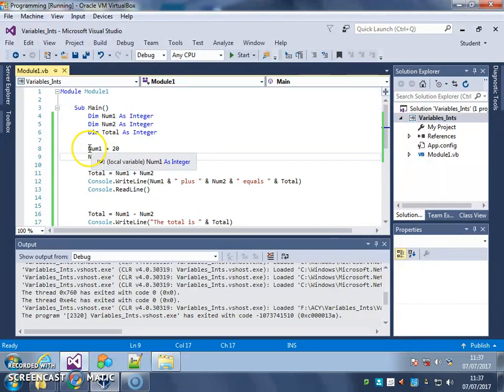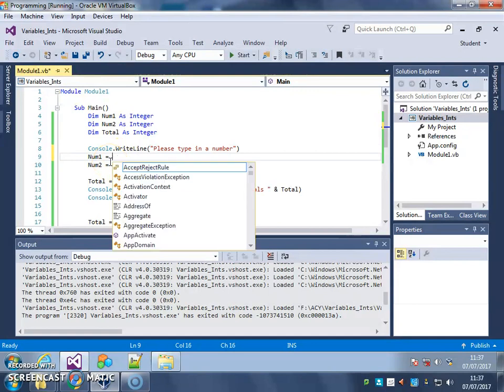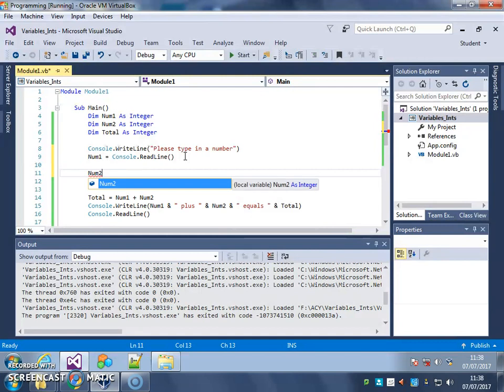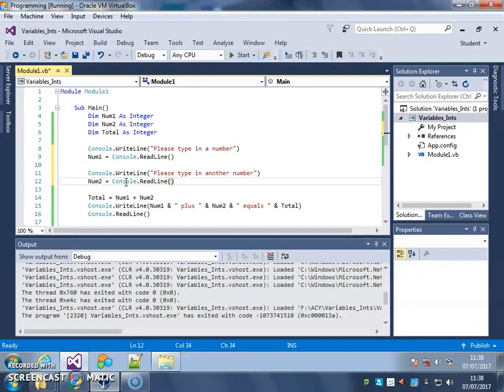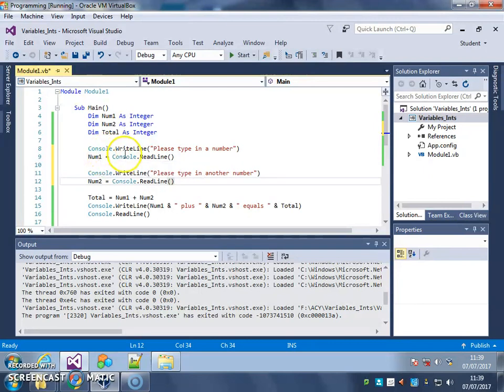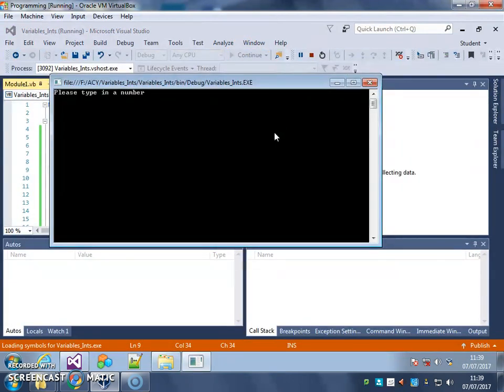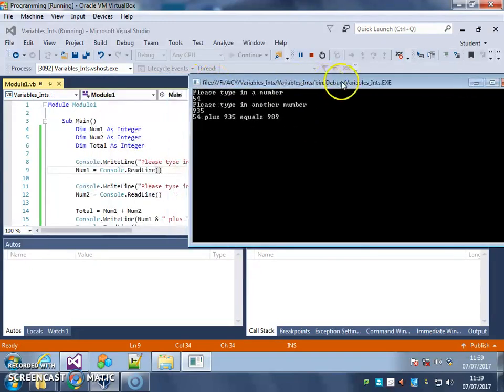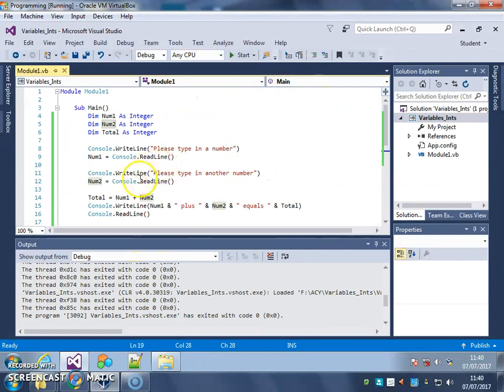4 Variables Integers Part 4